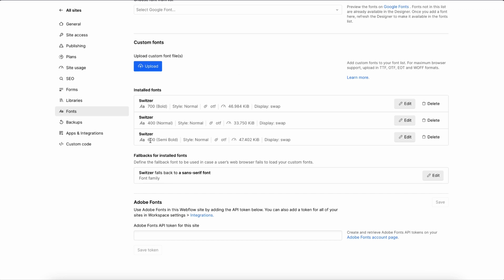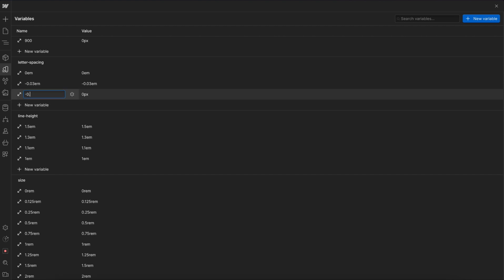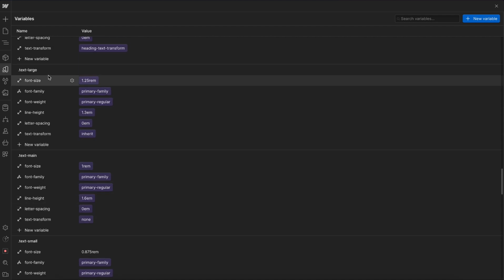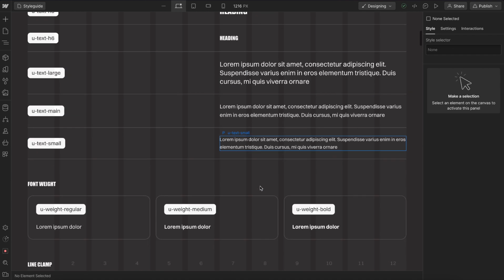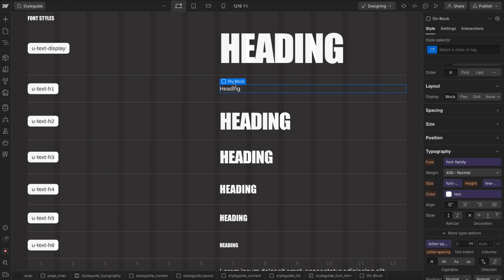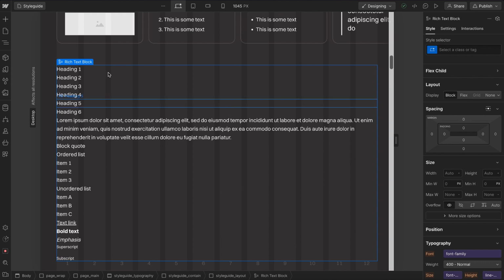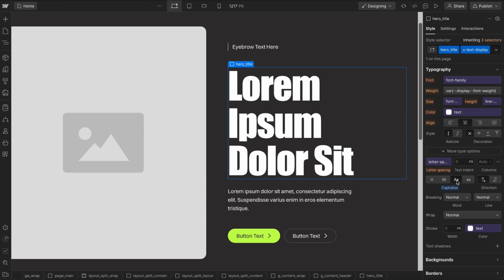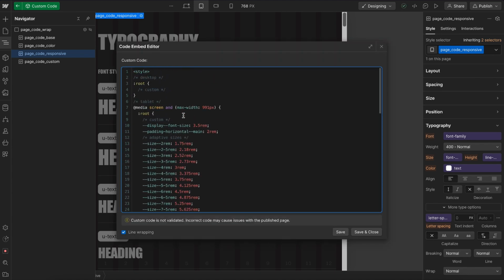Lumos Typography | Webflow Framework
00:00 - Uploading Fonts
00:06 - Setting Font Families & Weights
01:17 - Letter Spacing & Line Height
02:15 - Setting Core Font Styles
03:06 - Styling All Headings
03:40 - Setting Individual Heading Styles
04:38 - Setting u-weight- utilities
05:43 - Unstyled Heading Tags
07:55 - u-rich-text
08:46 - Overriding Text Transform & Weight
09:34 - Adjusting Font Size Across Breakpoints